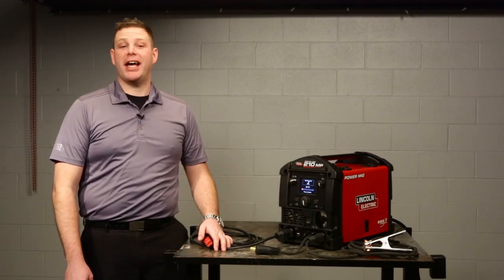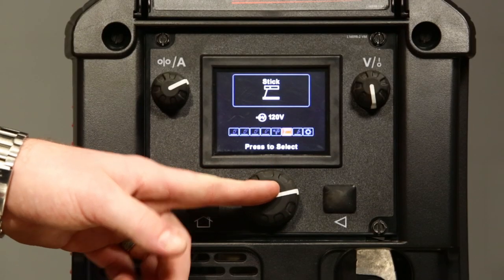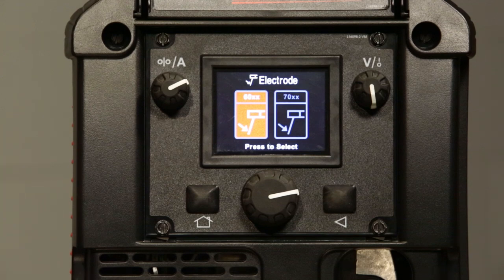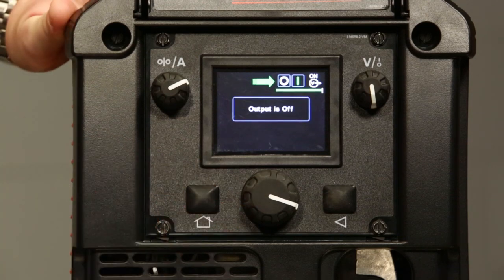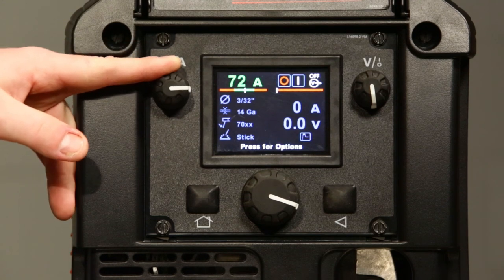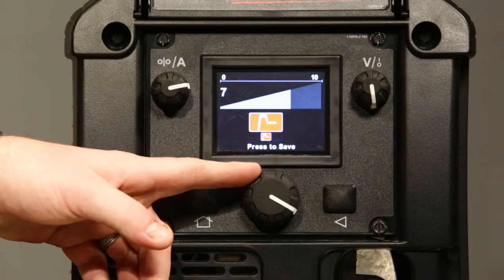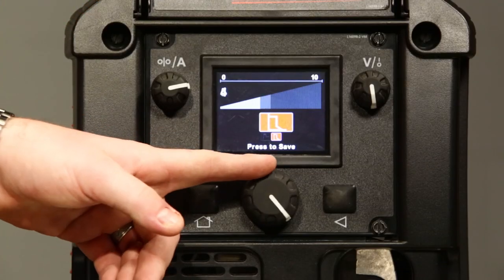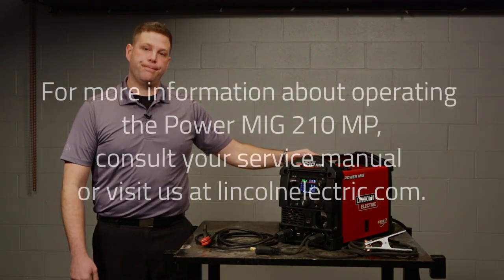Lincoln Electric POWER MIG 210 MP Stick Set-Up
A step-by-step walk-through that shows you how to setup a POWER MIG 210 MP for stick welding.